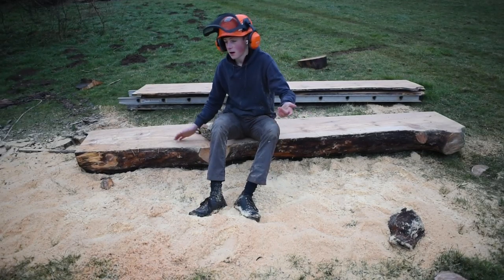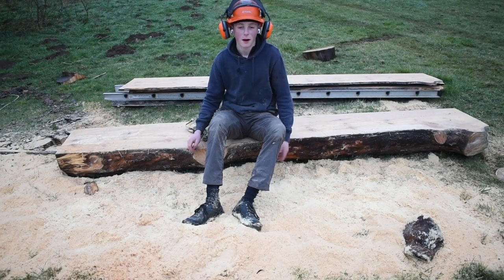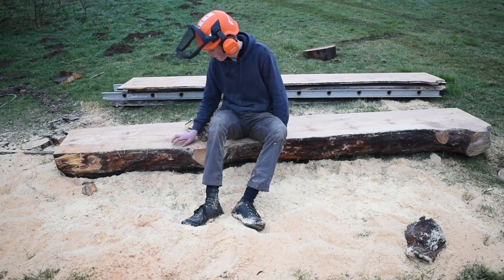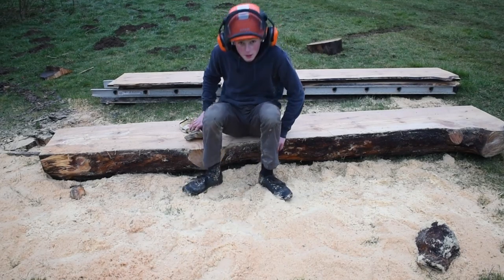Chainsaw milling waney edge cladding!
thanks for watching, in this video I mill up half a large Scotts pine log into 15mm thick cladding, I'm using a Stihl ms650 with a grand berg alaskan mill and 36"lopro bar.